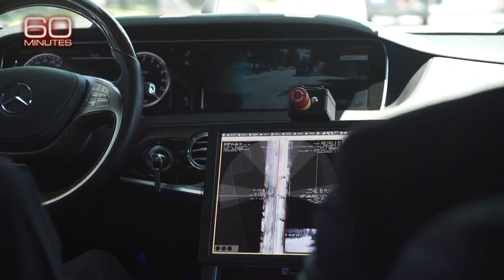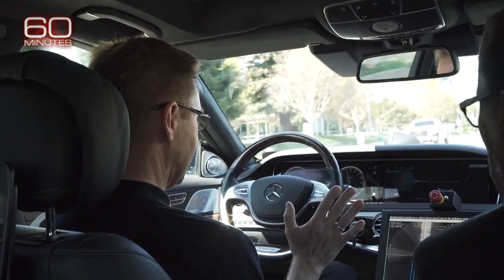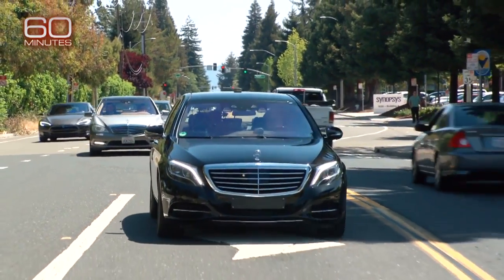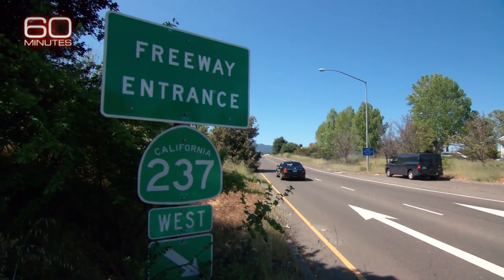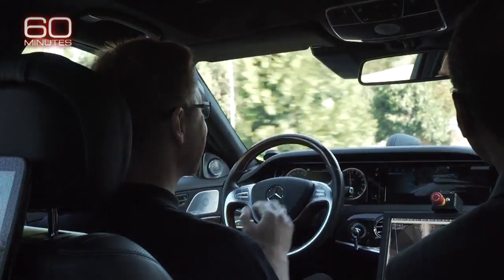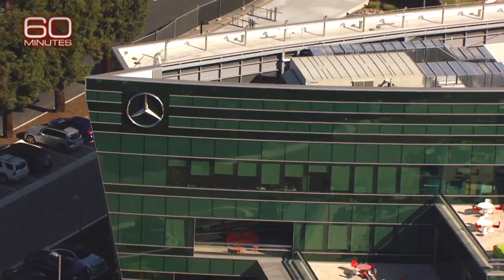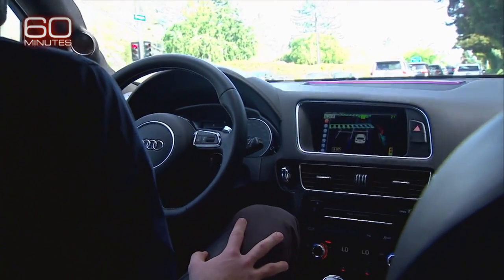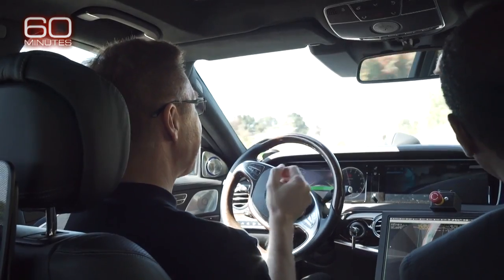Preview: Hands off the Wheel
Self-driving cars are already on the road in test drives with watchful researchers in them.  How soon will the computerized cars become part of our lives? Bill Whitaker reports on Sunday, October 4 at 7 p.m. ET/PT.